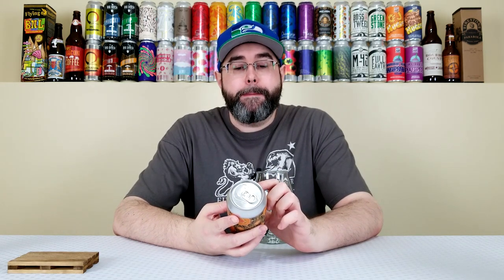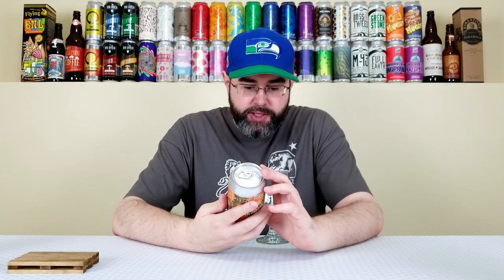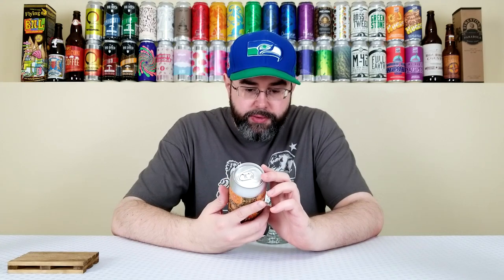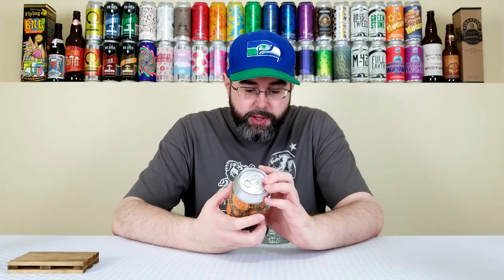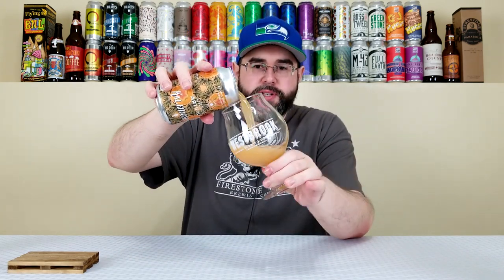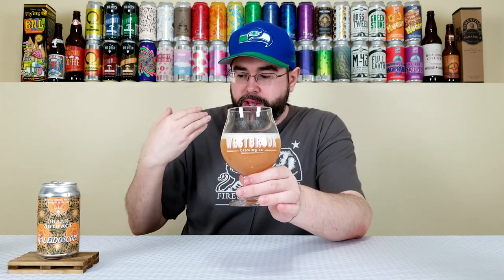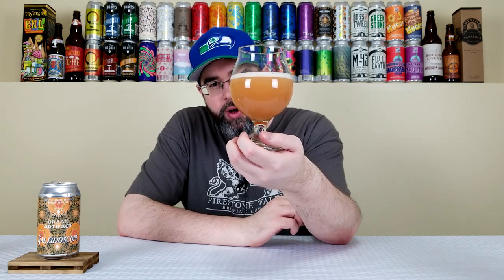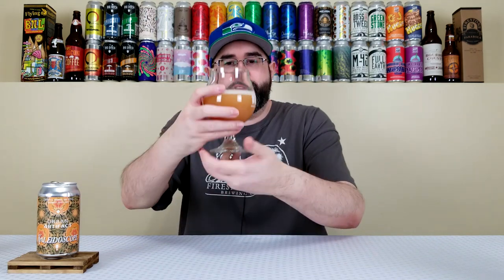Kaleidoscope (Pineapple, Orange & Guava Midwest Fruit Tart) | Urban Artifact | Beer Review | #386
For today's review, I'm going to be reviewing a beer from Urban Artifact, and it's their Kaleidoscope.  This is what they're calling a Pineapple, Orange and Guava Midwest Fruit Tart, which is essentially an Imperial Sour Ale that is brewed with pineapple, orange and guava.  I've had their Squeezebox, which was good, but a little disappointing, so here's hoping this one is more in my wheelhouse!  I also want to give a huge thanks to my buddy Jeff for hooking me up with this one!

Note:  In the video, I state that Kaleidoscope is a series of Midwest Fruit Tarts, but that's incorrect.  Each beer has a different name.  The one I reviewed last time was called Squeezebox.  Just wanted to clear that up.

Link to Jeff's Beer Mail:

- Courtesy of ... Jeff (NoJinx) | Beer Mail

Commercial Description:

This Midwest Fruit Tart is a re-envisioning of the fan and brewer favorite, Palmistry.  With amped-up pineapple, guava, and orange fermented in the tank, this beer is brewed to turn tropical flavors up to eleven.  Every 30-BBL batch is made with 1,500 lbs. of pineapple, 600 lbs. of pink guava, and 500 lbs. of navel orange zest.

Pertinent Information:

Brewery - Urban Artifact (Cincinnati, OH)
Beer - Kaleidoscope
Style - Imperial Sour Ale (Brewed w/ pineapple, orange & guava)
ABV - 9.1%
IBU - N/A
Canned On Date - 03/22/19 (Approximately seven weeks old at the time of review)